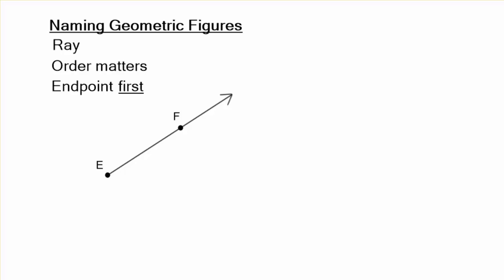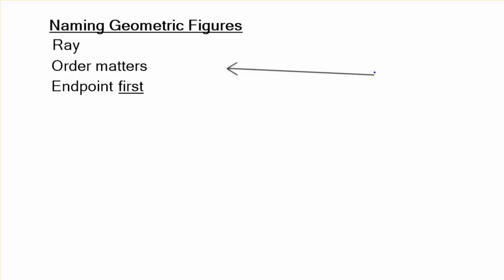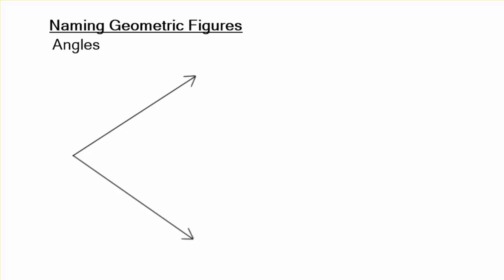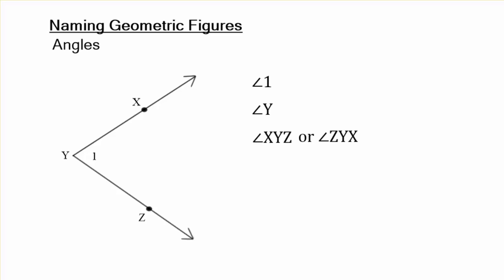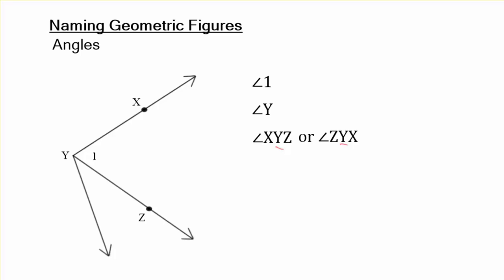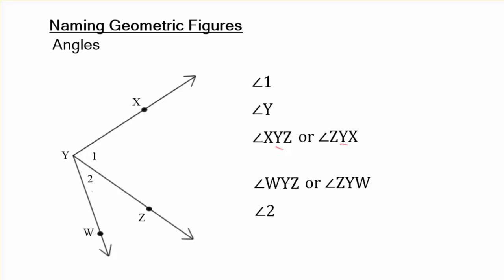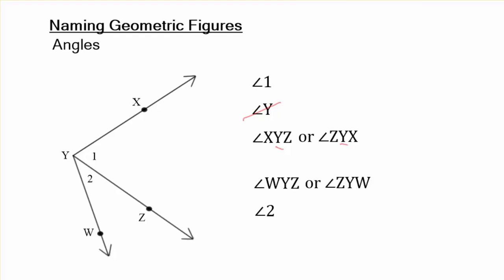Naming Rays and Angles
A very short explanation of how to name rays and angles and some common mistakes that students make.